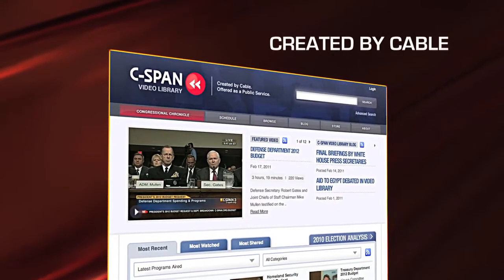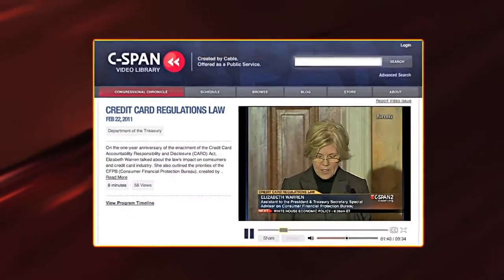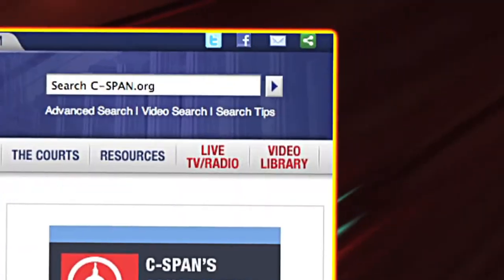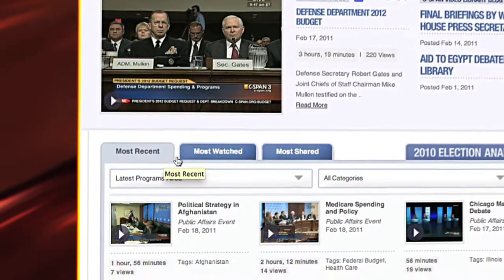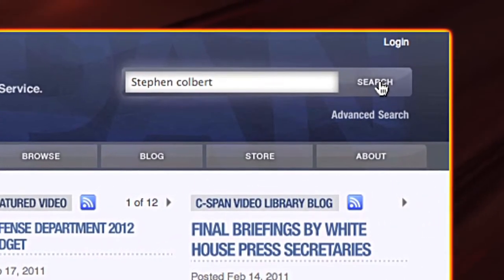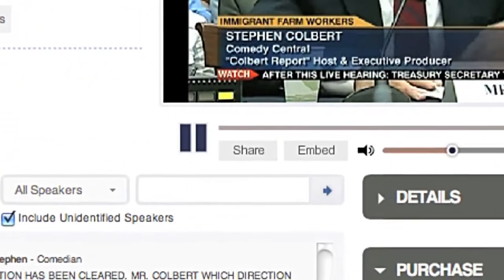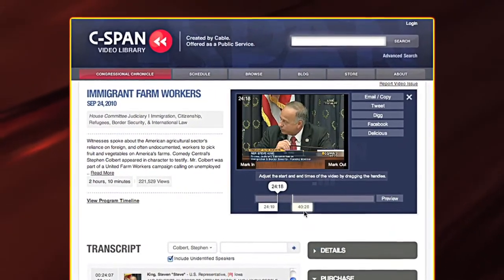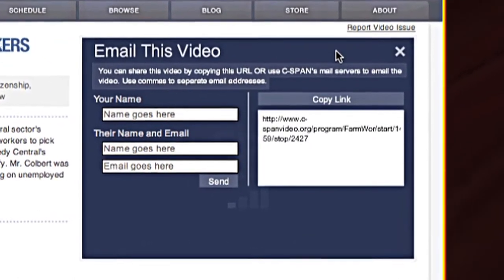The C-SPAN Video Library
This is an introduction to the C-SPAN Video Library.